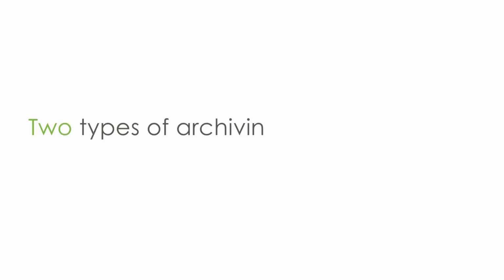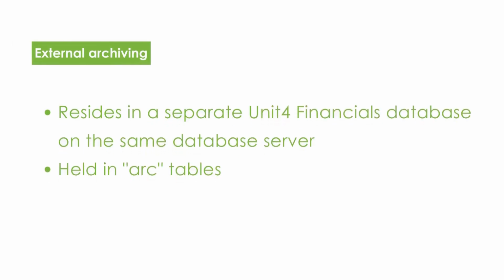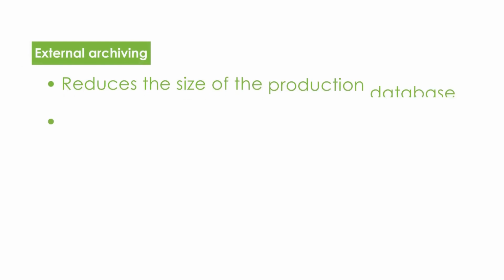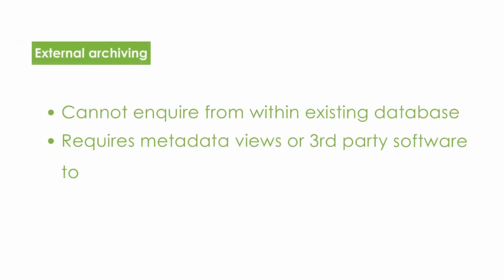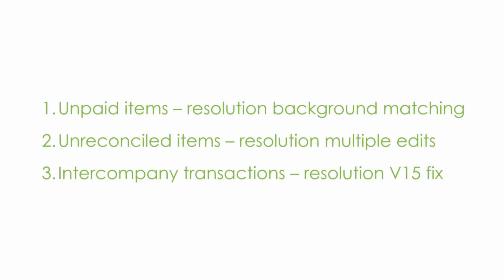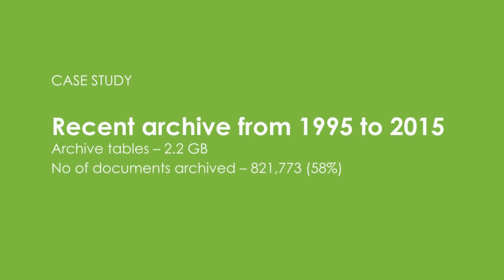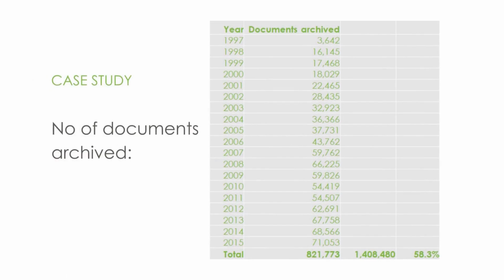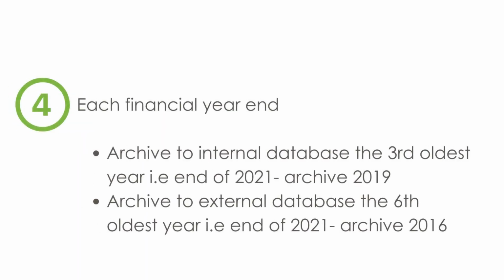Archiving - Ep7 Unit4 Financials feature Spotlight Series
Understand how to archive within Unit4 Financials.
This short video covers the advantages and disadvantages of both kinds of archiving, the issues that may occur and how to solve these problems. There is also a case study shown of the outcome of an archive.